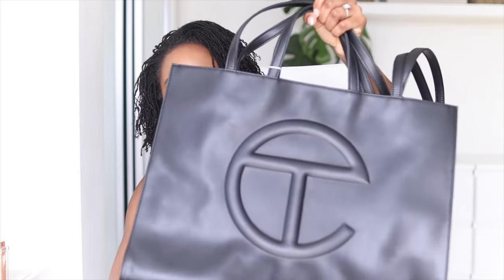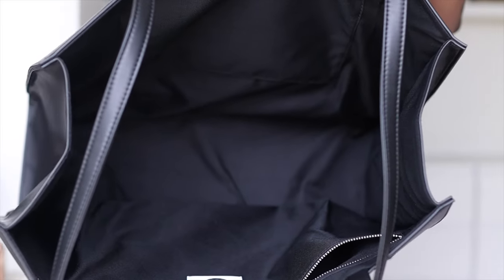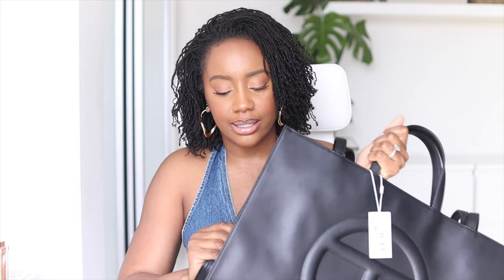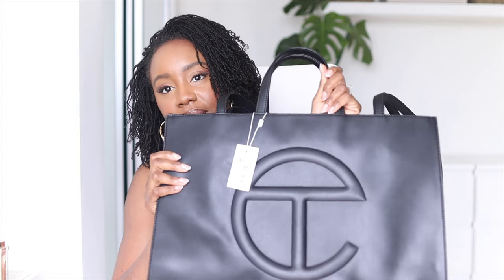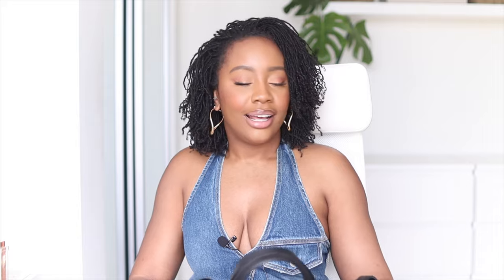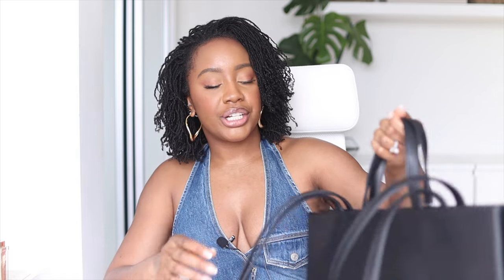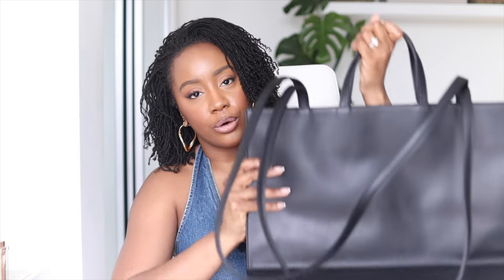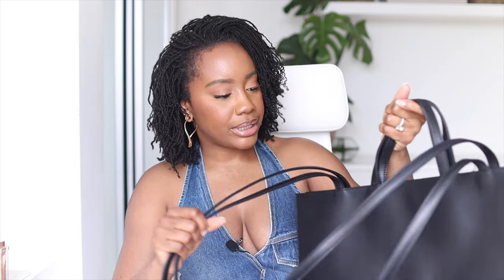TELFAR LARGE BLACK SHOPPING BAG | FIRST IMPRESSIONS & REVIEW | TIPS TO BUY A TELFAR BAG *FOOLPROOF*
Hiya! In today's video I'm showing you my new Telfar Large Black Shopping Bag!I talk about my first impressions, why I bought this bag, review and sharing my foolproof tips on how to buy a Telfar bag.

*MY MAKEUP*
◦ Foundation - Macao: (US) (UK)
◦ Concealer - Chestnut & Butterscotch: (US) (UK)
◦ Blush - Flushing for You

*FAQs*
◦ Where are you from? I am Nigerian and I currently live in London, UK now but I was raised in the United States as a child.
◦ What does your name mean? Ifeyinwa means 'there is nothing like a child' in Igbo.

0:00 intro
1:26 bag prices (USA vs EU)
2:12 bag reveal
4:26 why i bought this bag & a bit about the telfar brand
8:04 foolproof tips to buy a telfar bag
10:12 first impressions, review & do i think it's worth it?